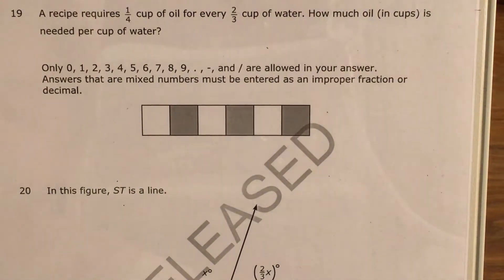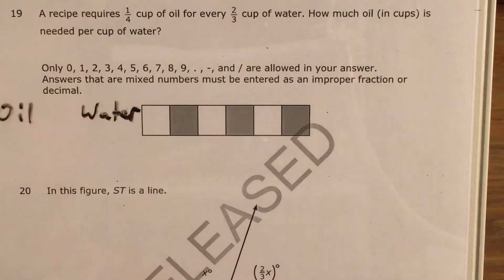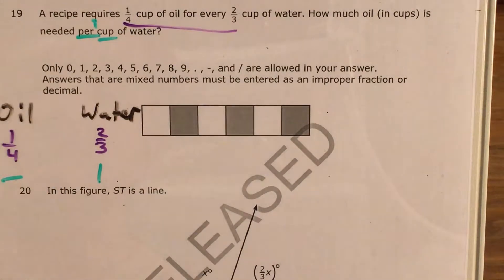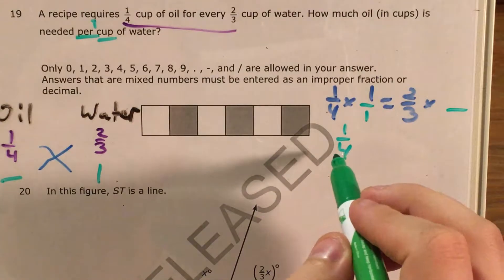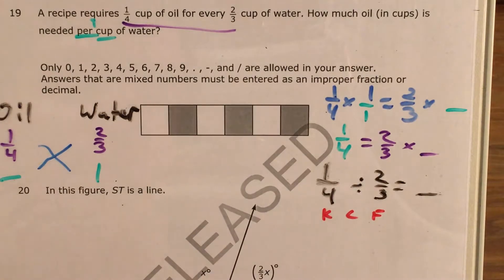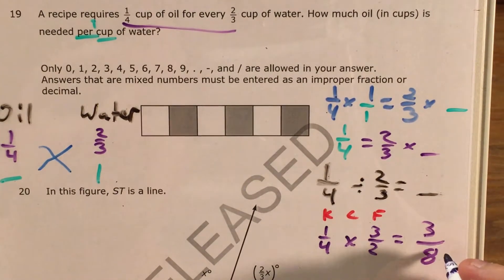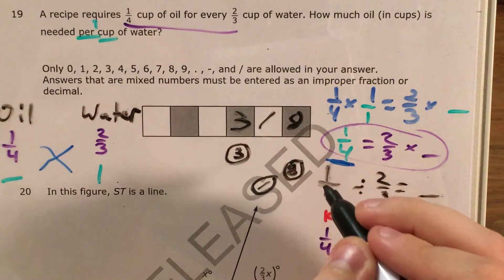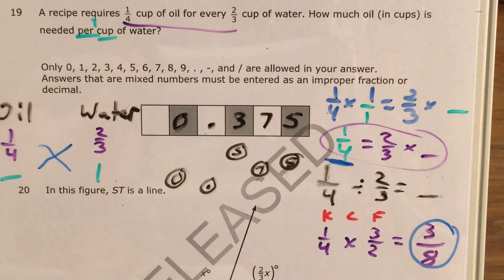NC 7th Grade Math Released question 19 (released 2018 - 2019) (released 2018 - 2019)